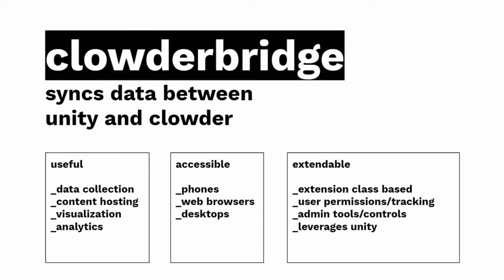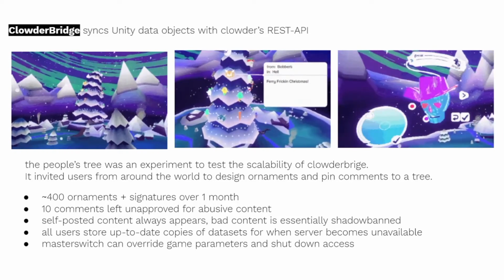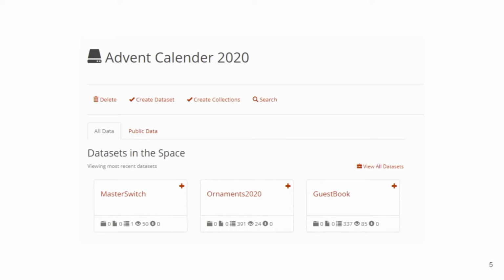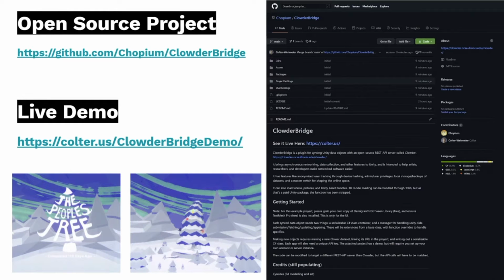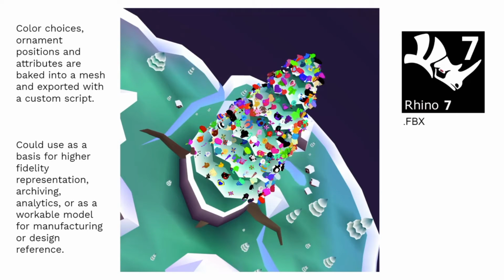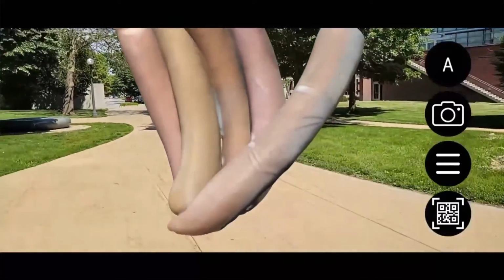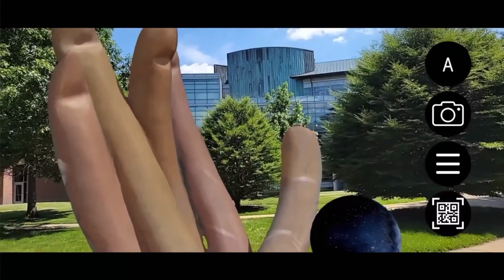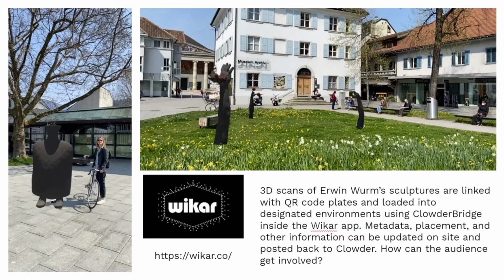UNITY + CLOWDER | Clowder All Paws 2021 | Colter Wehmeier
Colter Wehmeier (University of Illinois at Urbana-Champaign) showcases Clowderbridge, a plug-in he created allowing developers to sync data between Clowder and the game engine Unity, as part of the annual All Paws meeting organized by NCSA’s Clowder platform on June 21-23, 2021.